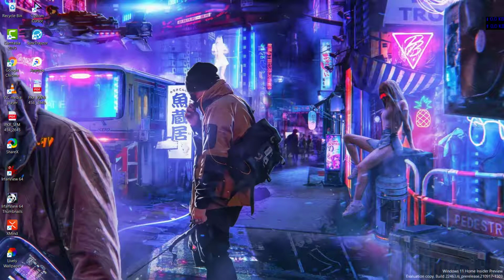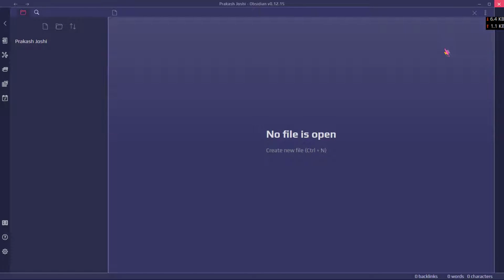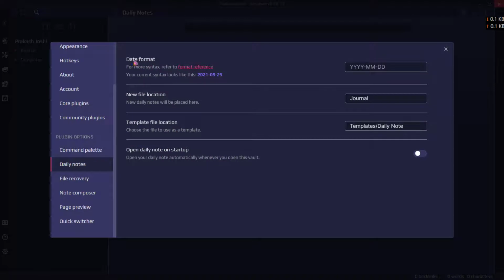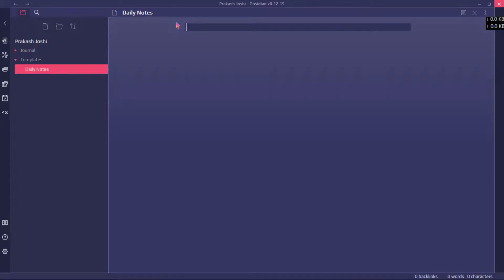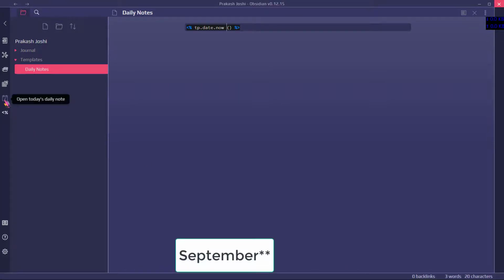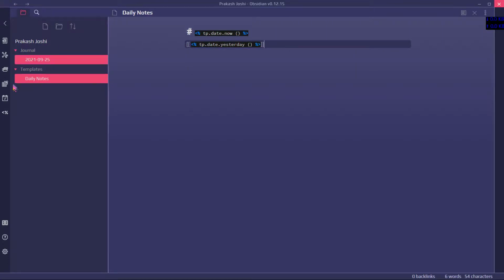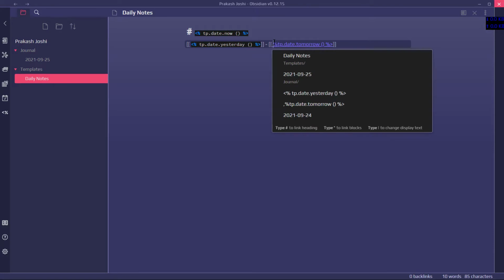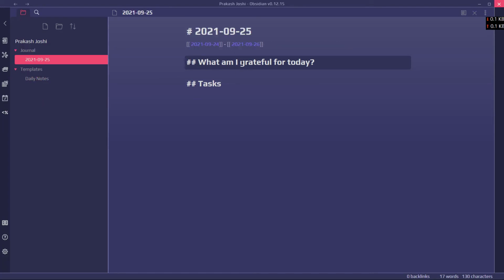How to Create a Link To Previous and Next Day's Daily Note| Date Function on Obsidian(Templater)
Hello, everyone! In this video, I've shown you how you can create links between your previous and next day's daily notes.